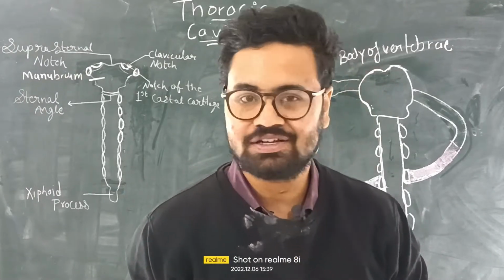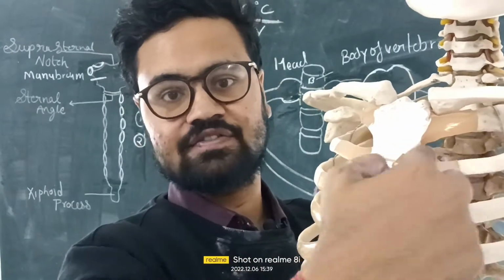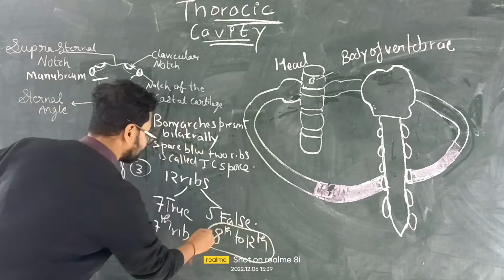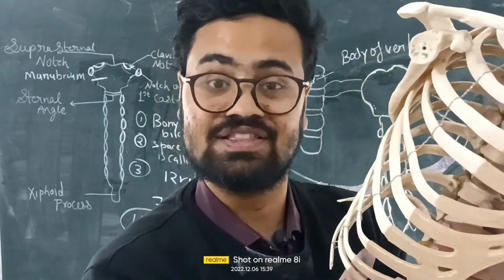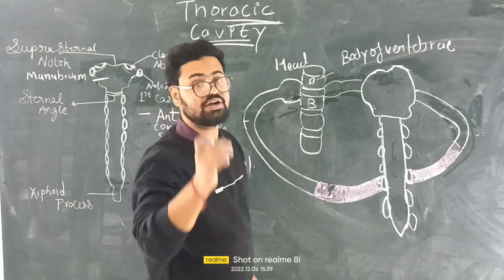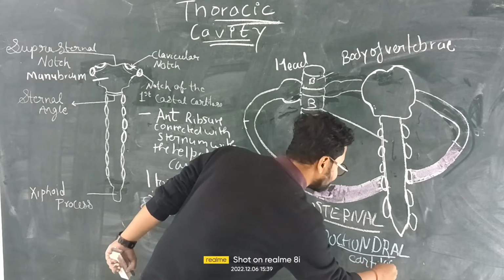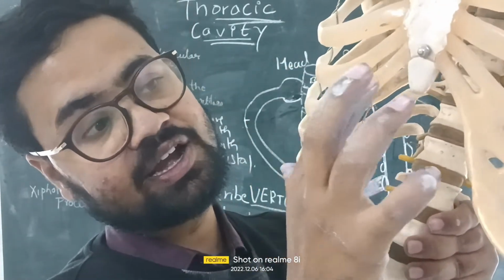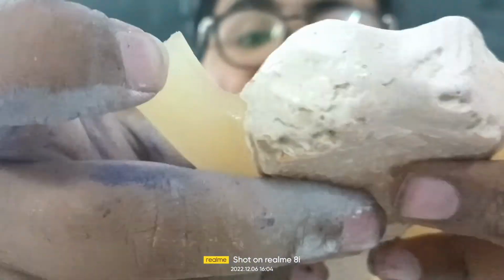Rib Cage ||Thorax || Hindi mein